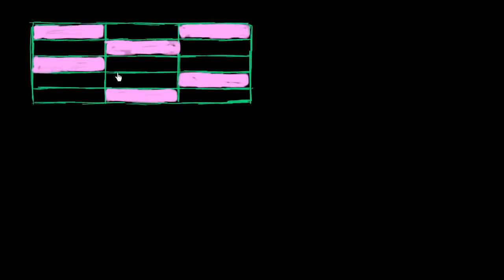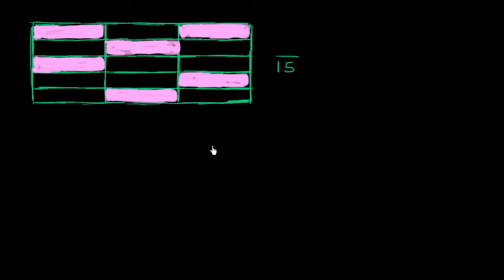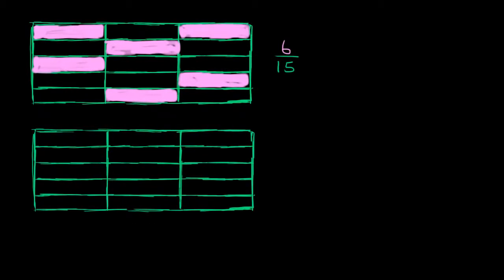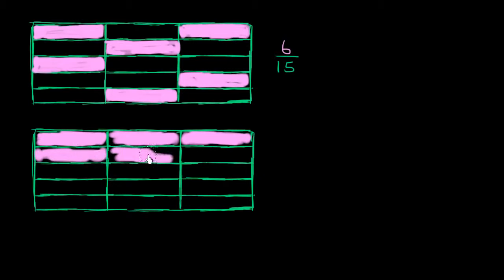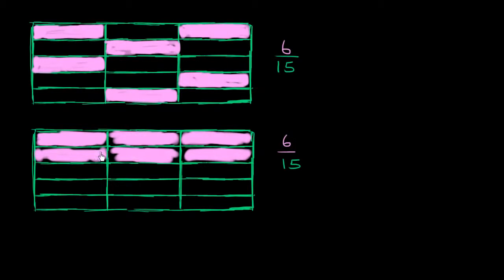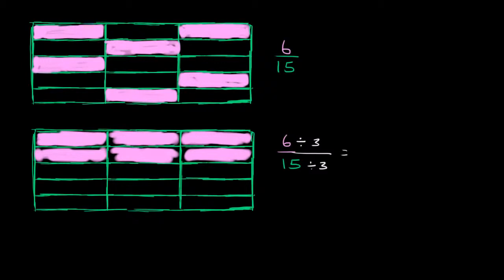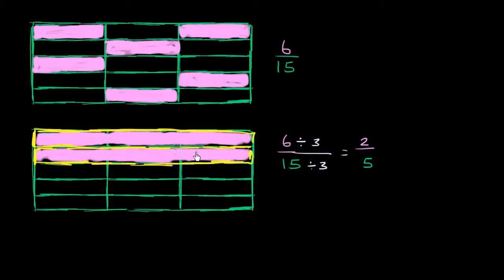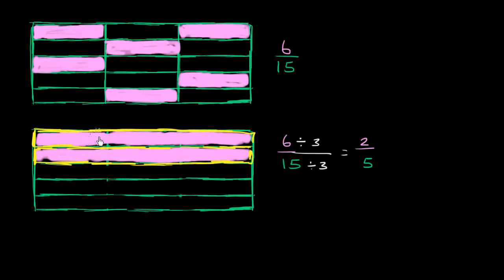Visualizing equivalent fractions